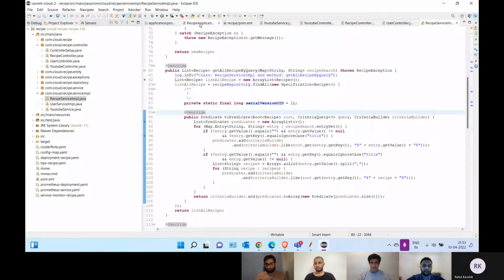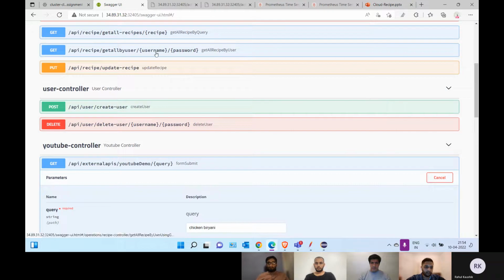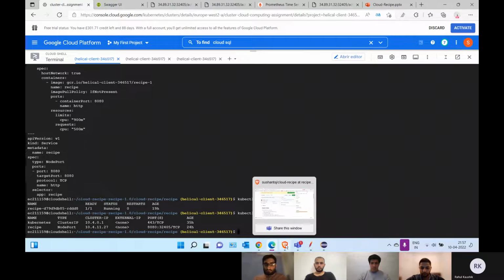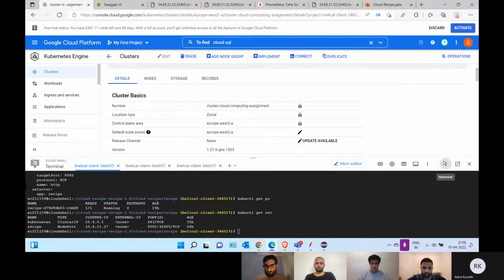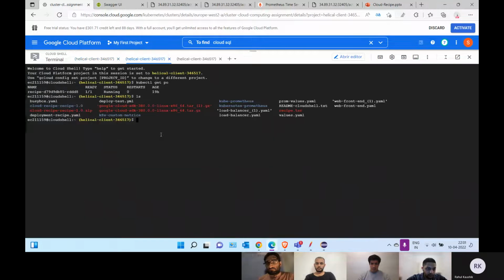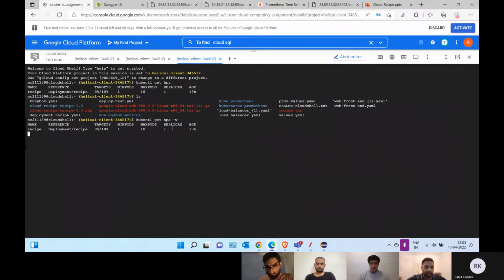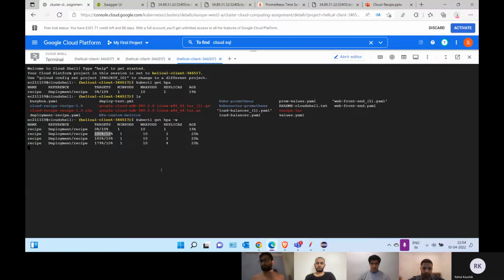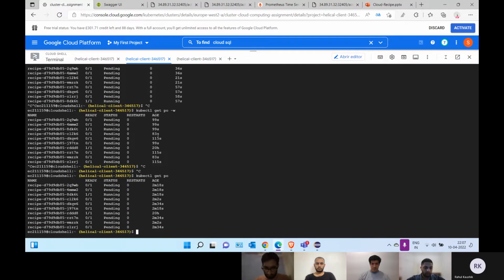Sample Spring boot application, deployment on Cloud with Cloud SQL, load balancing using HPA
Using this project:
1. Learn to create RestAPis and Springboot application
2. Connecting to external RestAPIs
3. Creating/Connecting to Cloud SQL and integrating with microservice
4. Deploy it on K8S/GKE cluster.
5. Create a GKE cluster.
6. Deploy prometheus.
7. Connect spring actuator/Custom metric with prometheus on k8s cluster
8. Learn to create Horizontal Pod AutoScaling of the application